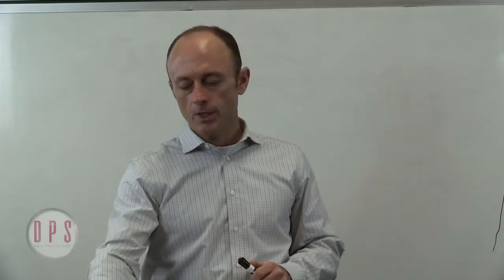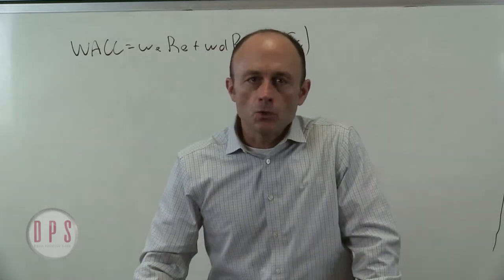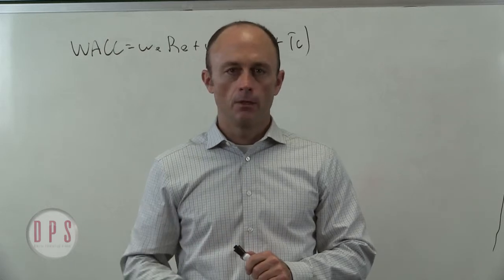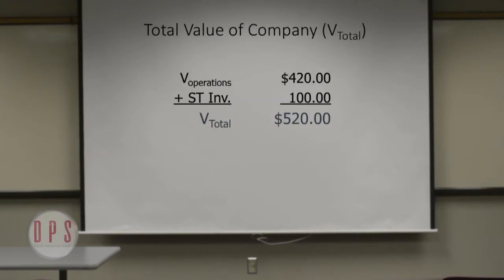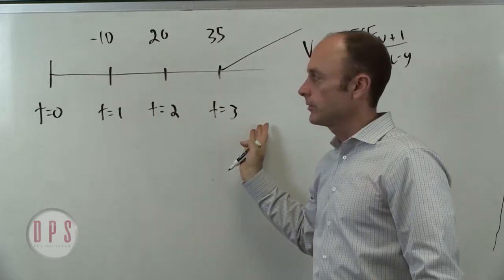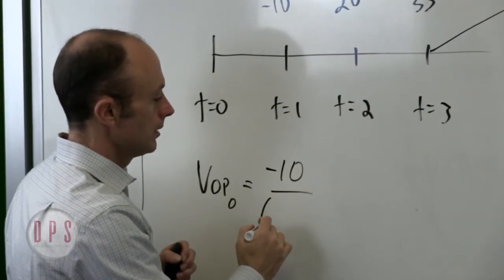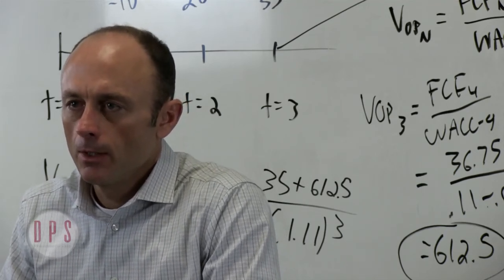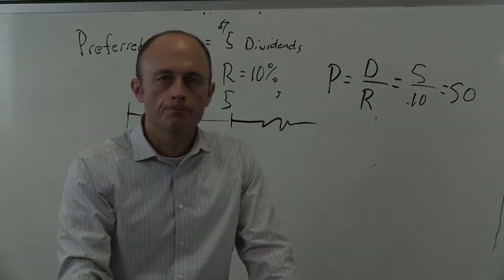Discounted Cash Flow Valuation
This is the introductory tutorial on the intrinsic valuation method, the DCF.